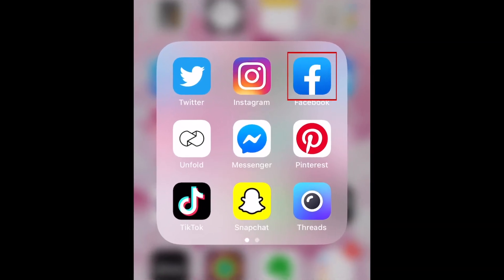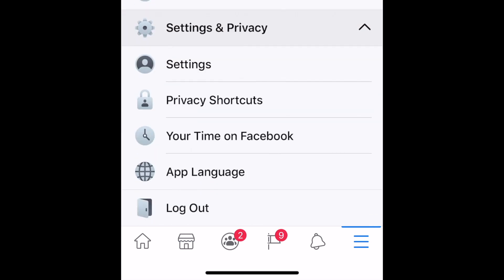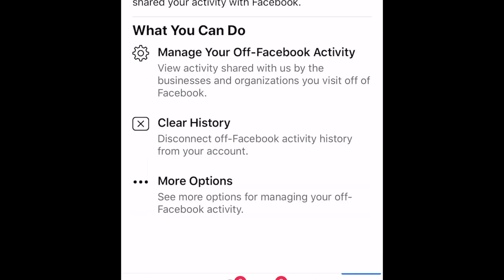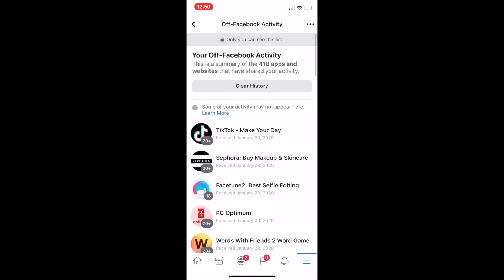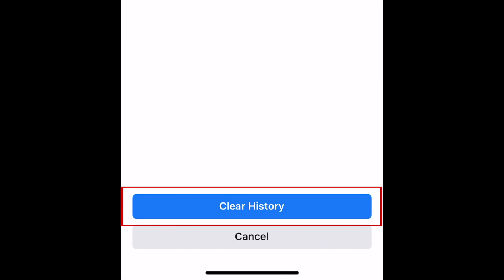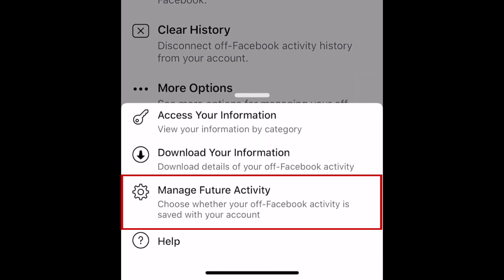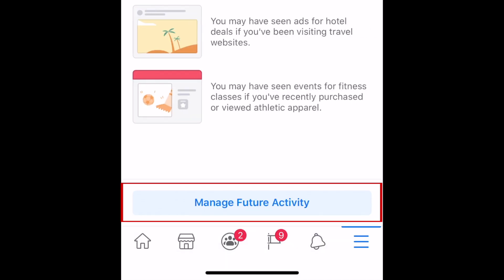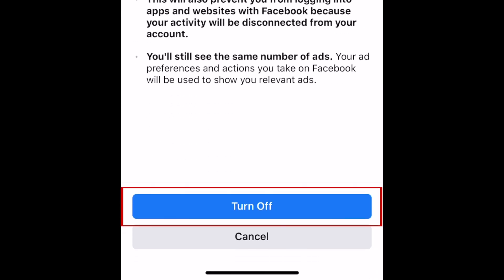How to Clear & Disable Off-Facebook Activity History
Facebook has finally added a security and privacy feature that lets you clear your off-Facebook activity they’ve tracked. Watch this video to learn how to clear and disable your Facebook activity tracking.

To begin, open the Facebook app. Tap the menu icon at the bottom. Scroll down and tap Settings and Privacy. Then select Settings. Scroll down and tap Off-Facebook Activity. Then select Manage Your Off-Facebook Activity. Here you’ll be able to see what activity was tracked on other apps and websites while you had Facebook open, as well as information from those businesses that has been shared with Facebook. To erase all of this data, tap Clear History at the top. To prevent this kind of data from being stored on your Facebook account in the future, tap More Options. Then select Manage Future Activity. At the bottom, tap Manage Future Activity. To disable it, tap the switch at the top to turn off saving of future off-Facebook activity. To Confirm, tap Turn Off.